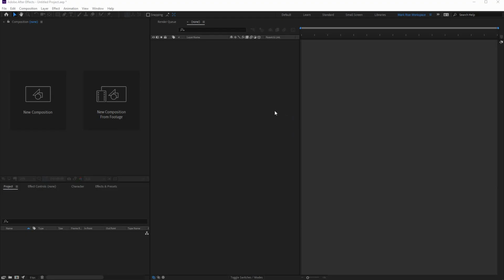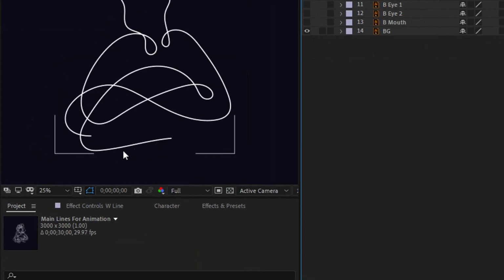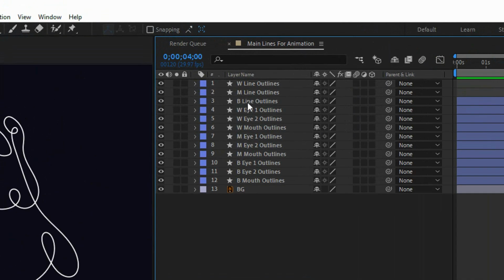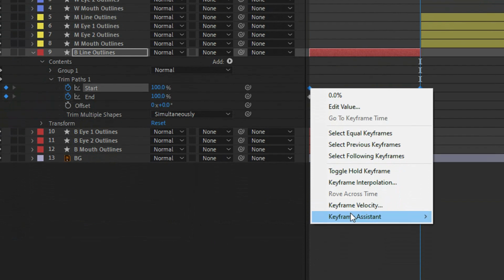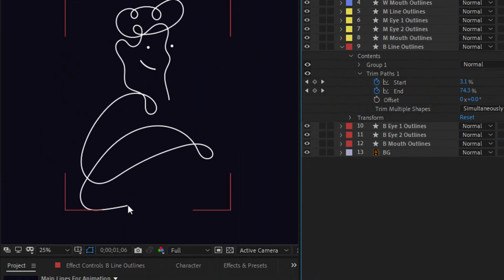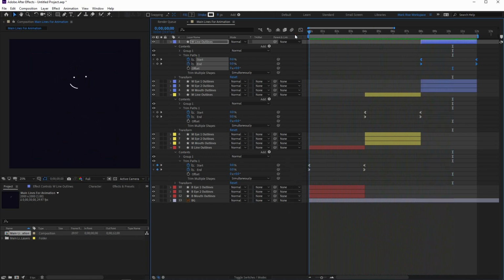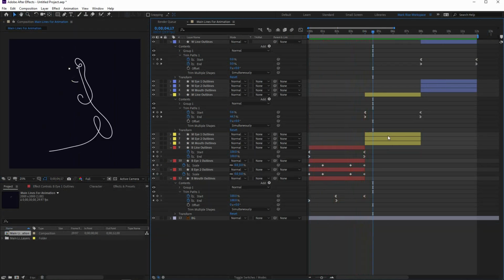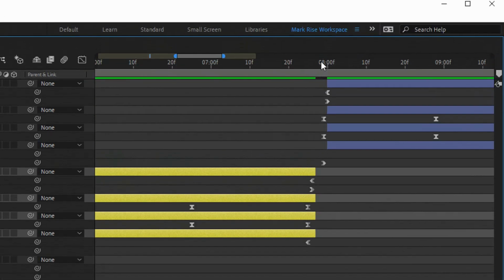Line Art ANIMATION Tutorial in After Effects / Trim Path / Character Animation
A place where I learn and improve my skills.

Don't know what to draw? No problem, check out the app that can you give over 5000000+ drawing ideas. Ideas speed: 1 drawing idea per 1 second. :)
In the future, I will create a lot of what to draw videos, so I hope that we will be inspired a little more.